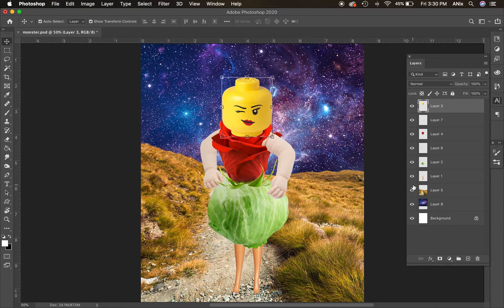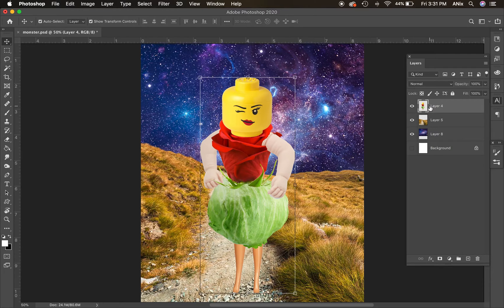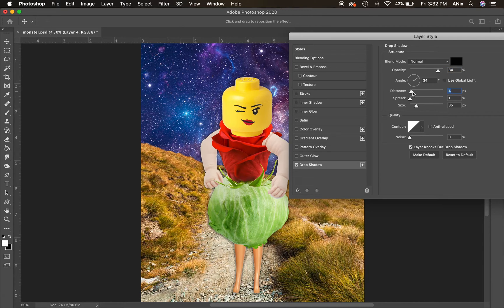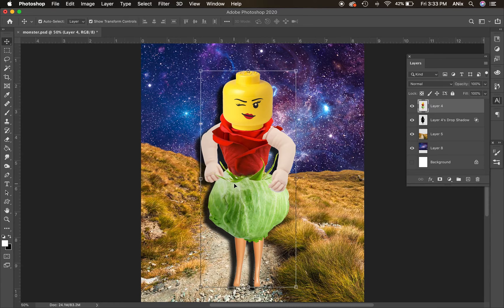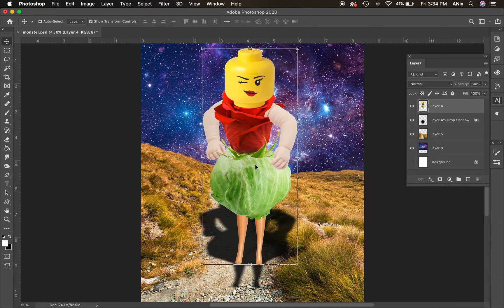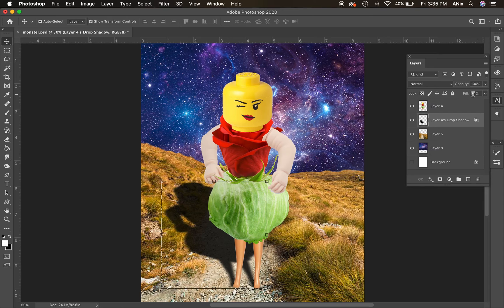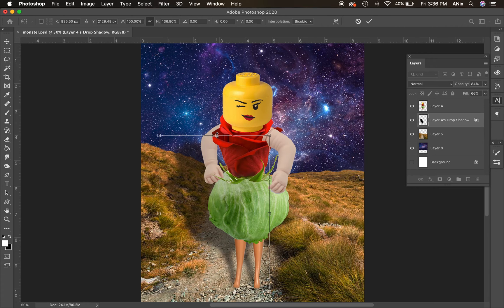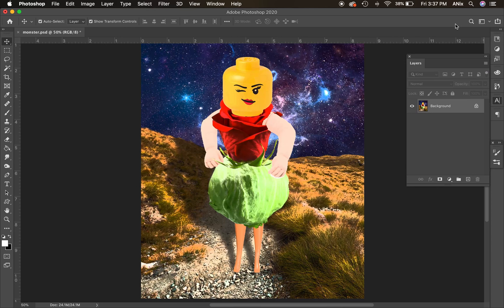GD1/Photoshop: Frankenstein's Monster PT2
In this tutorial for Photoshop beginners you will learn how to create a realistic shadow in Photoshop.  This is Pt 2 to the Frankenstein's Monster Tutorial.